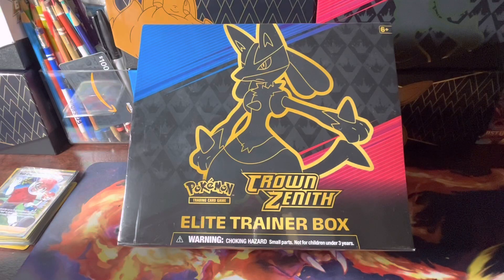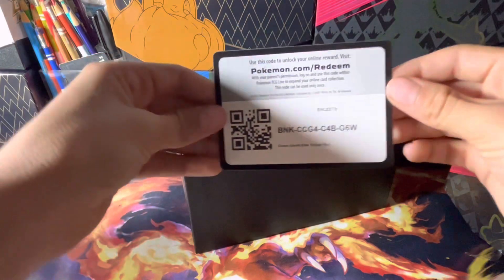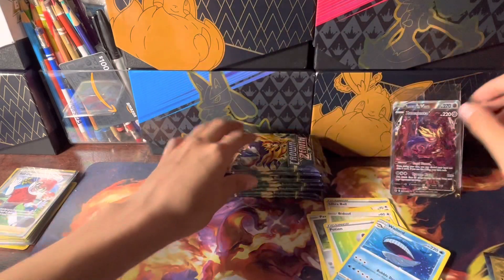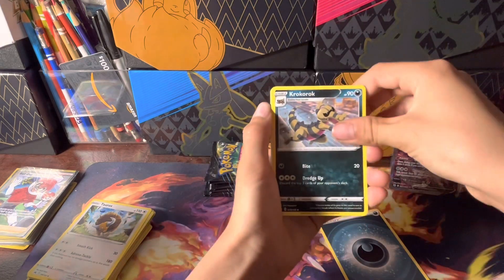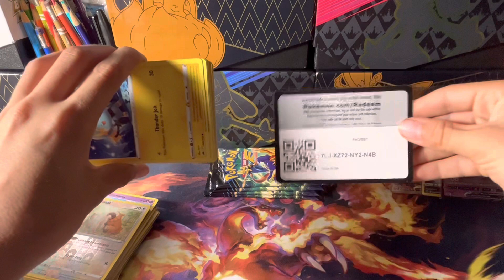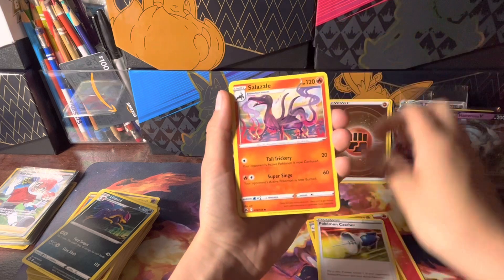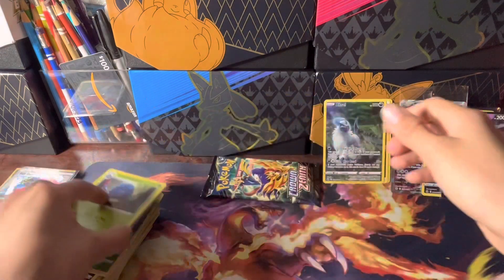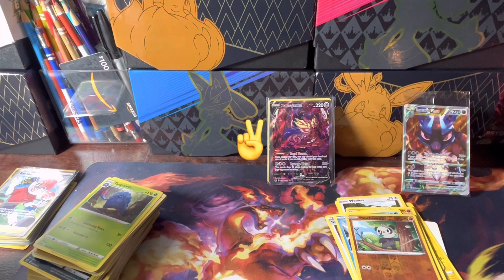We hit 600 subscribers!!! | crown zenith opening!!!